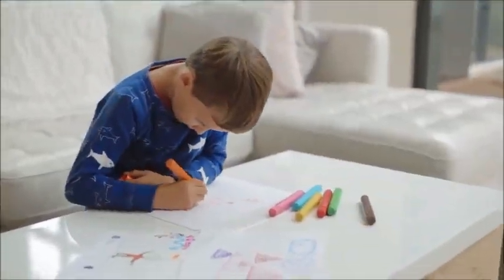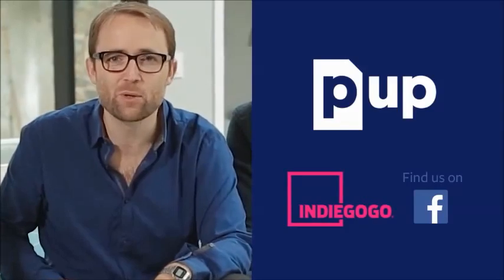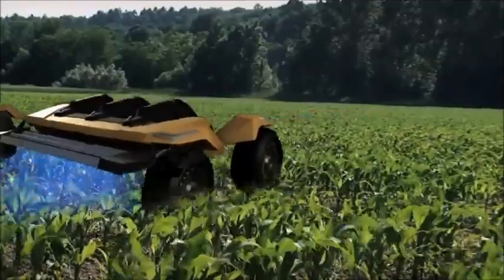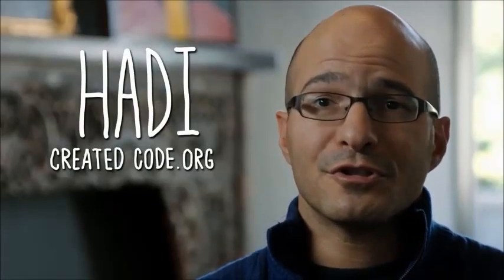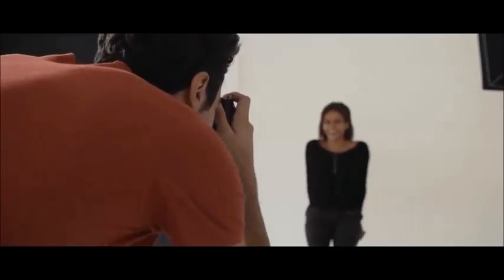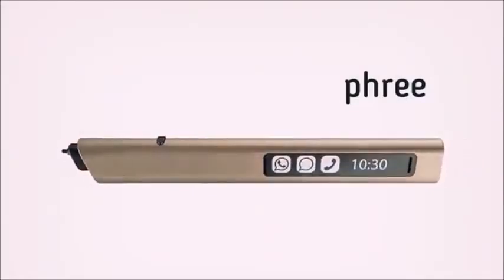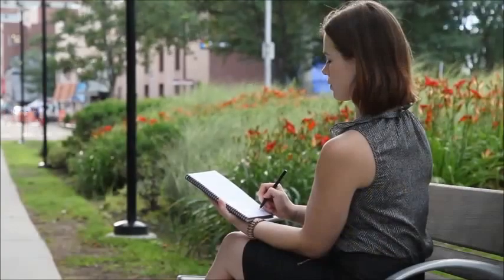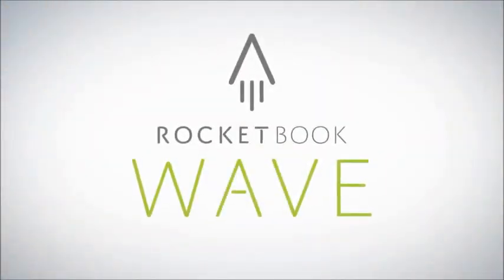New Tech Gadgets 2017 | Top 5 New Tech and Gadgets of 2017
6 New Tech Gadgets 2017 ~~~
6. PUP.
5. Code.org.
4. Line Dock.
3. Phree.
2.  Rocketbook Wave Notebook.
1. Slice Planner.

6. PUP (New Tech Gadgets 2017)~~~

The Pup is the first ever connected pocket scanner.
The Pup is tiny, lightweight, wireless, with a long-lasting battery.
The Pup is very simple to use thanks to its unique button.
The Pup automatically takes care of every step, from your sheet of paper to its destination on the internet.

5. Code.org (New Tech Gadgets 2017) ~~~

Learn about a new "superpower" that isn't being taught in 90% of US schools.
Starring Bill Gates, Mark Zuckerberg, Chris Bosh, Jack Dorsey, Tony Hsieh, Drew Houston, Gabe Newell, Ruchi Sanghvi, Elena Silenok, Vanessa Hurst, and Hadi Partovi. Directed by Lesley Chilcott, executive producers Hadi and Ali Partovi.
Code.org owes special thanks to all the cast and the film crew, and also Microsoft, Google/YouTube, Facebook, Amazon, and Twitter for helping us spread the word.

4. Line Dock (New Tech Gadgets 2017) ~~~

Line Dock is a thinnest and Smartest Laptop Power Bank.
Line Dock is a sleek solution designed for tomorrow's laptops.
Line Dock is the first device providing up to 100W of USB-C charging on the go while adapting its power supply to your device. Line Dock provides 15h+ autonomy, flash SSD up 1TB, a 4K USB-C Hub and the very first active cooling pad in a 9mm premium aluminum alloy shell.

3. Phree (New Tech Gadgets 2017) ~~~

Phree, by OTM Technologies Ltd.
Phree is the world’s first unrestricted, high resolution, write-virtually-anywhere mobile input device.
Phree lets you write, draw, annotate, and express yourself in countless other ways. On virtually any surface.
Phree will easily connect to all your devices: phone, tablet, laptop, TV…anything with a Bluetooth connection. And Phree is compatible with software and apps like Office, OneNote, EverNote, Acrobat, Google Handwriting Keyboard, Viber and more.
Using Phree with mobile apps: OneNote, Skitch, Google handwriting keyboard.
You’ll use Phree in ways you never expected.

2.  Rocketbook Wave Notebook (New Tech Gadgets 2017)

The Rocketbook Wave Notebook instantly connects and stores your notes, doodles and lists in the cloud with the free smart notebook app.
Each Rocketbook Wave Notebook page contains a special QR code which contains the page number of each scan. That means no matter how you scan pages, your notes are always captured in the right order.
The dark border surrounding each page allows the app to identify your page quickly in any environment or background.
The seven symbols at the bottom of each page are the magic “buttons” behind quick and easy cloud organization. When you mark that icon on your page, the Rocketbook Wave Notebook app automatically files your notes in the right place.
Rocketbook Wave Notebook is integrated with all the cloud storage services that the cool kids are using, giving you the flexibility to be productive at home, school, or work.
In an instant, the Rocketbook Wave Notebook app crops and enhances each page so your digital notes are more crisp and vibrant than the real thing.

1. Slice Planner (New Tech Gadgets 2017) ~~~

Slice Planner is the first Notebook Connected to Digital Calendars
Slice Planner is a brand new hybrid approach to planning, combining an old-fashioned paper planner with a digital calendar. Powered by computer vision and augmented reality, our unique system complements your favorite digital calendars (Google, Apple and Outlook) and provides even more flexibility to your daily planning routine.

Like | Comment | Share (If you like this New Tech Gadget 2017 video)